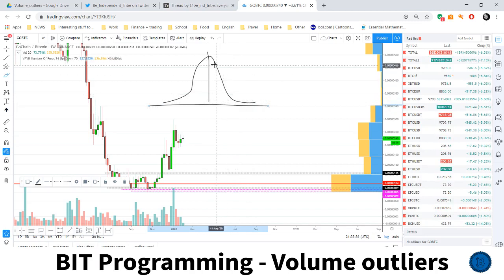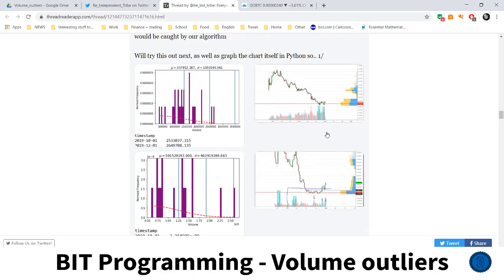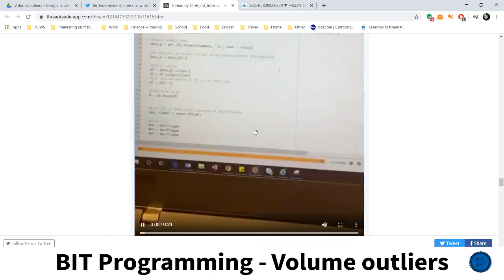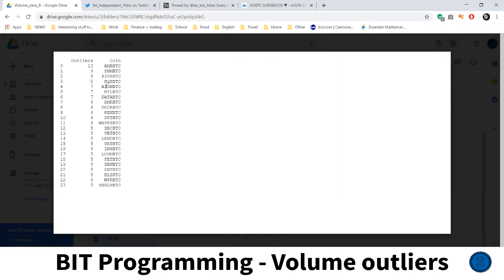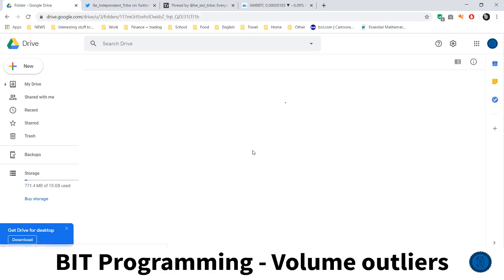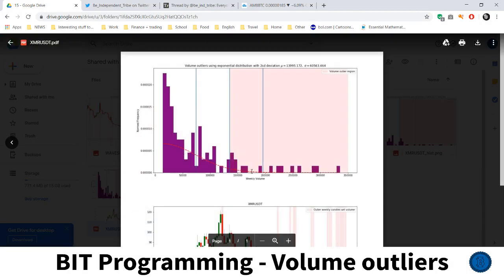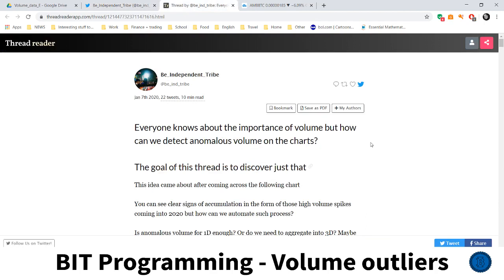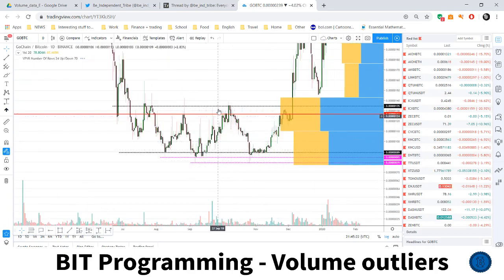Programming with Python for Trading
Hey everyone,

a video different than usual. I decided to apply my programming skills in Python to find extreme volume on a trading chart. You know when you look at a chart and you see abnormal volume looking like someone is accumulating a coin hard? This algorithm enables us to get a list of these coins in 30 minutes without us having to scan anything!

Take care,
Vlad The Crypto Trader

Learn how to look at a chart the right way - step in the direction of financial independence on a daily basis. You and me, together with our community.

►How to start your trading journey

►Find me on Trading View